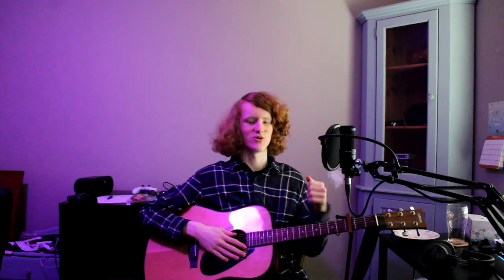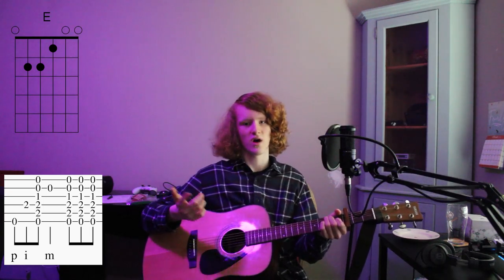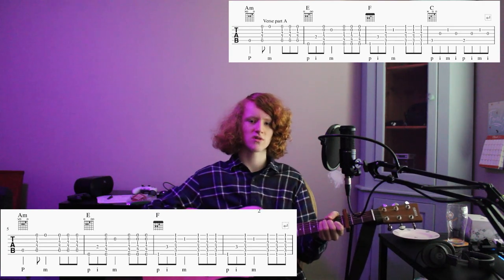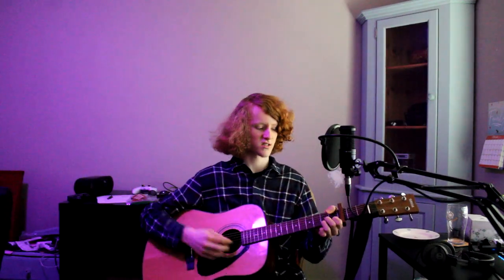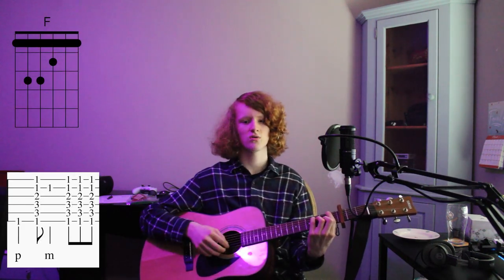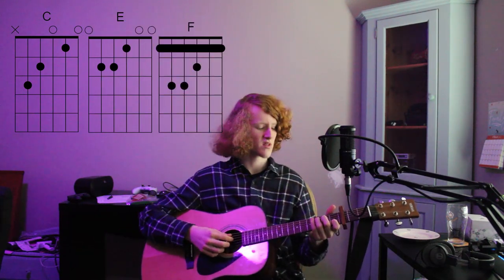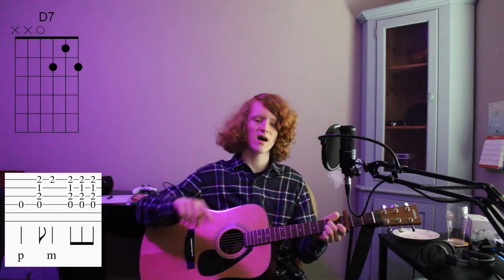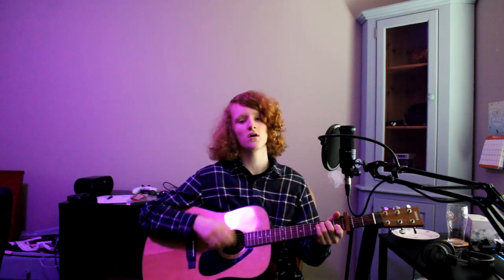Drop the guillotine by peach pit acoustic tutorial - cows moosic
This is a guitar tutorial/tab/chords for how Cavetown plays peach pit's drop the guillotine in his cover video!

Tabs are in the discord cuz idk how else to upload them? go look in the tabs channel :)

Timestamps:
0:00 Intro
1:22 Verse
2:25 Pre-Chorus
3:31 Chorus
4:45 Song Structure and Tips
5:37 Thanks for Watching :)